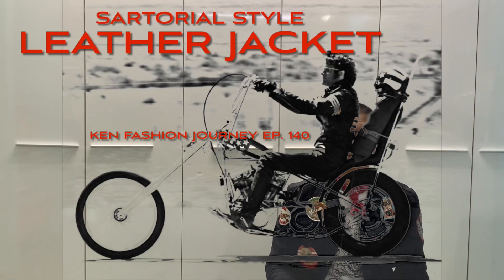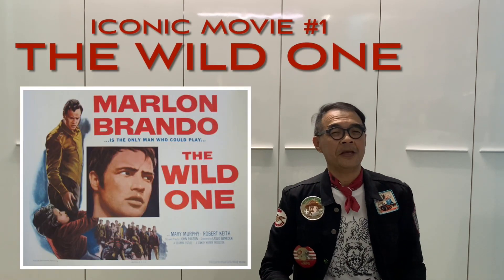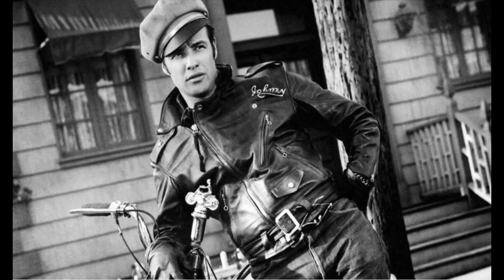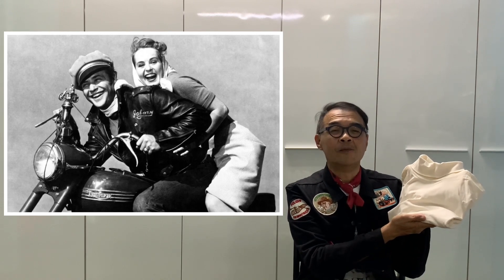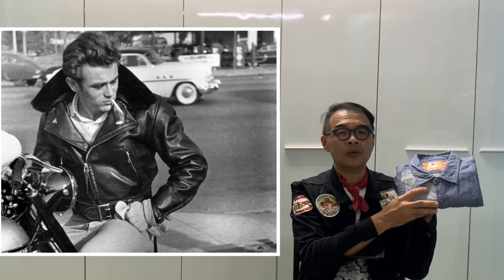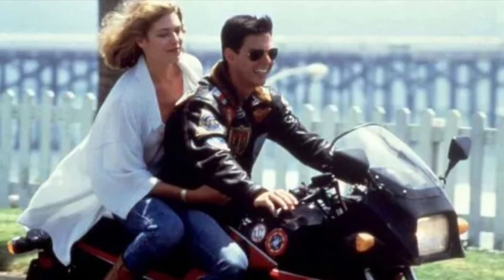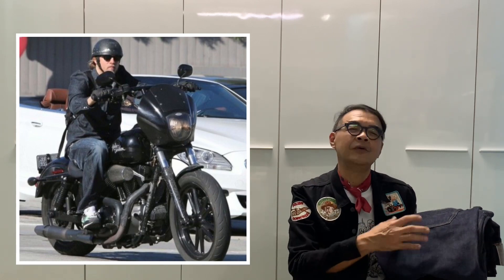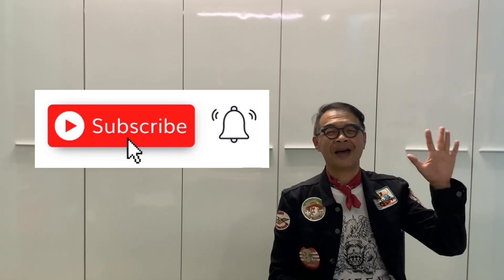Sartorial Style The Leather Jacket : Episode 140 Biker Leather Jacket